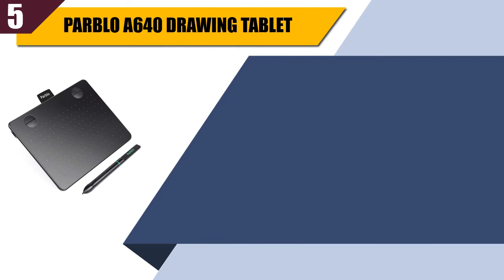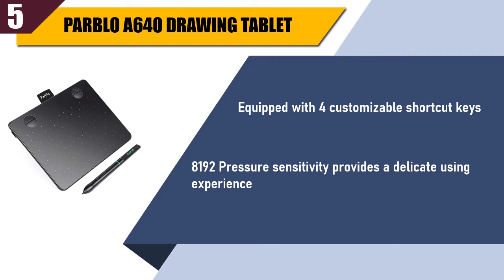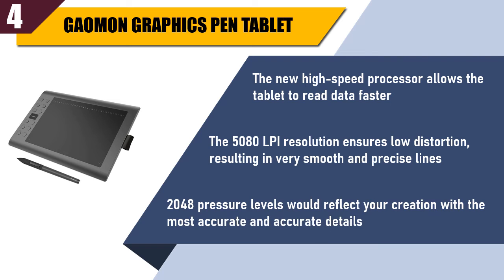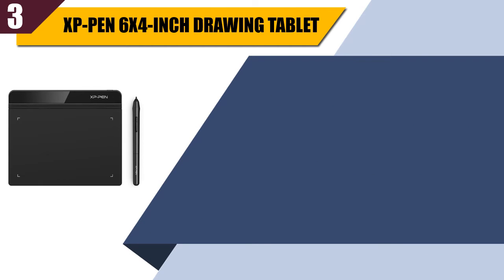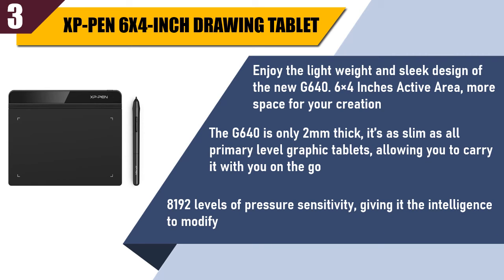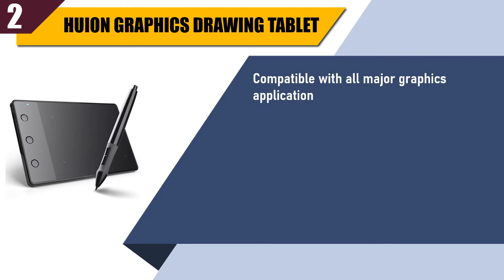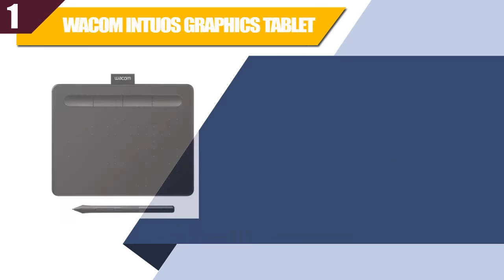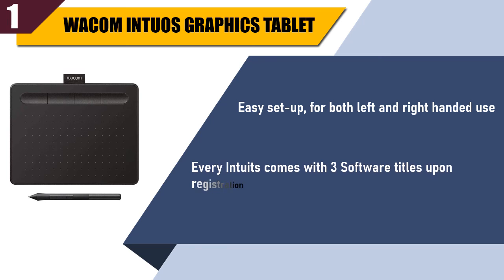Best Drawing Tablet - Best Graphics Drawing Tablets 2020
In this video, we have listed the Best Drawing Tablet. Best Graphics Drawing Tablets 2020. We made this list based on my personal opinion and I tried to list them based on their price, durability, features, customer review and many more things. so, I hope you like this video.

If this video helped you, please remember to like and subscribe, and if you have any questions leave a comment down below and I will do my best to reply as soon as possible!